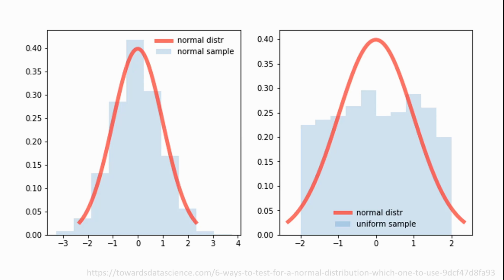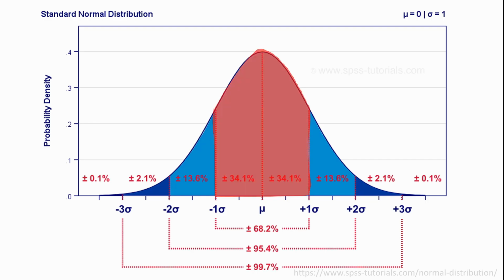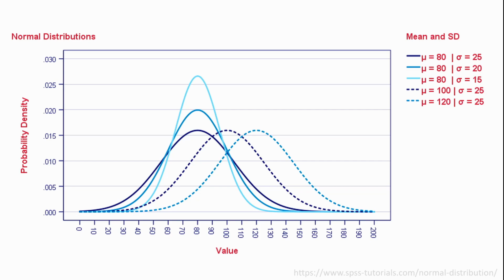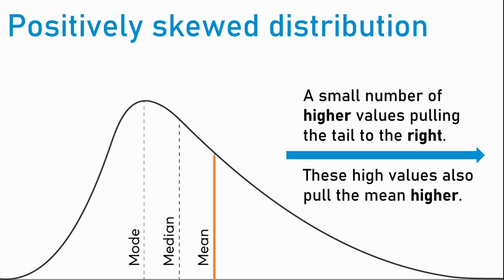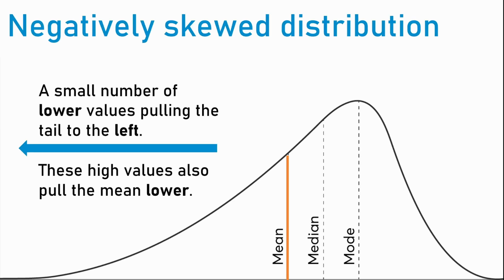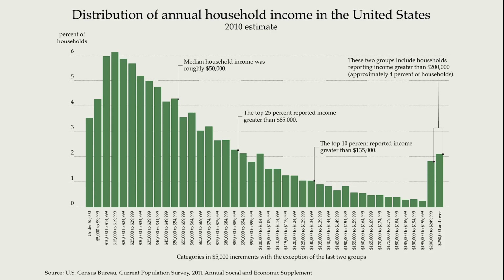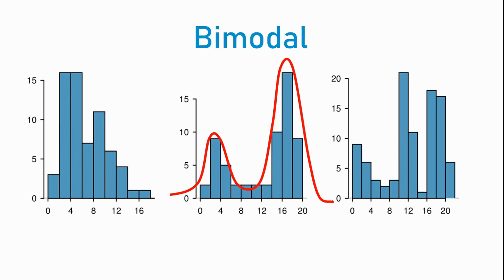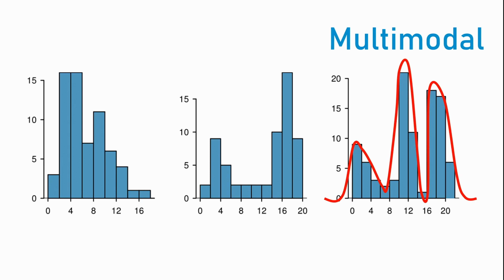CJ709 Describing Distributions